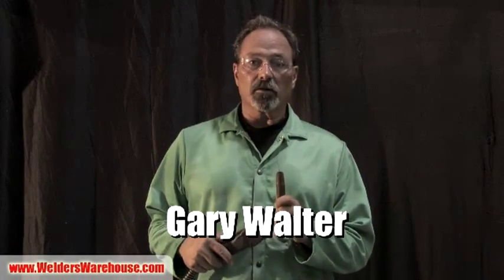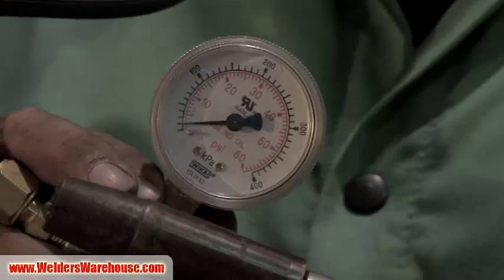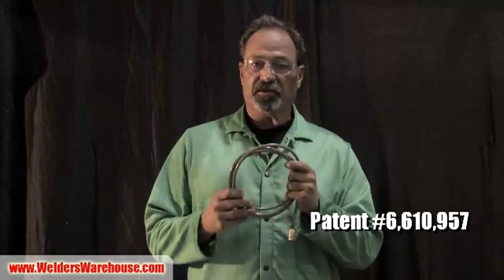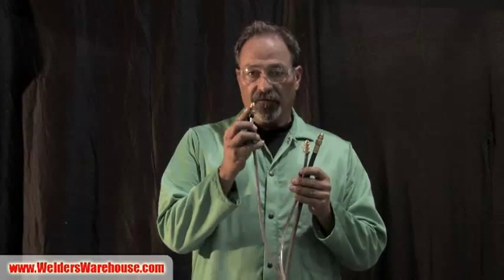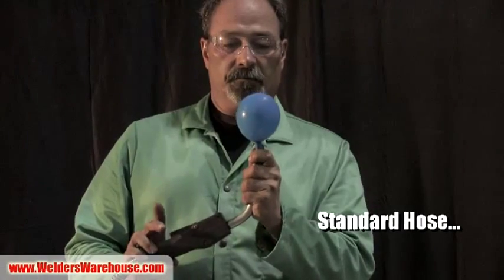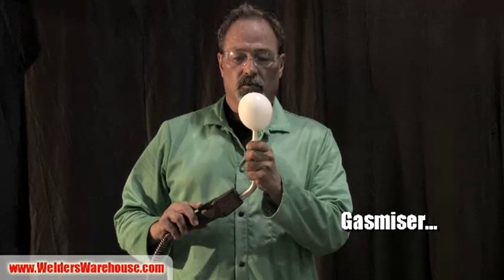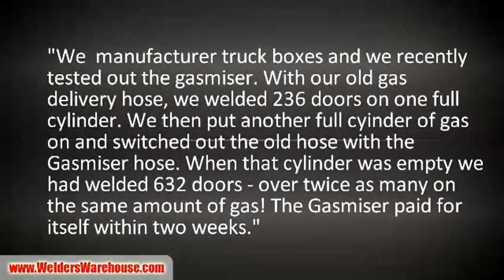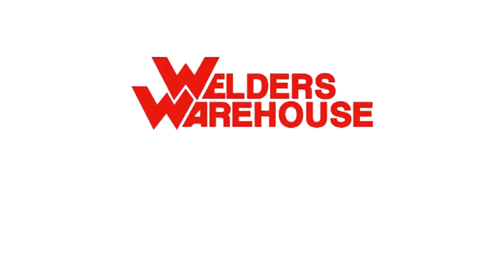Gasmiser - MIG Welding Shielding Gas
Save up to 60% on your MIG Welding Shielding Gas. How? The culprit is the initial surge at weld starts.